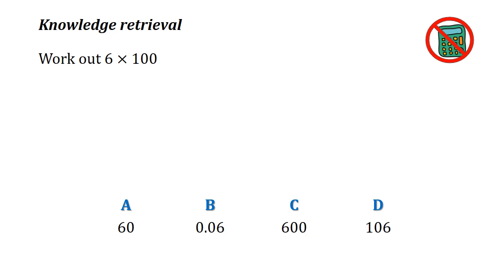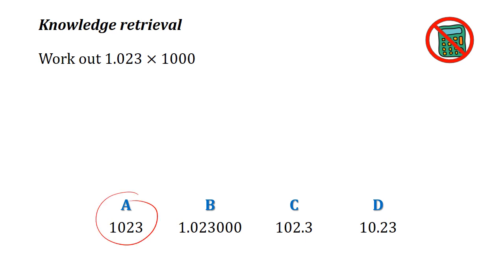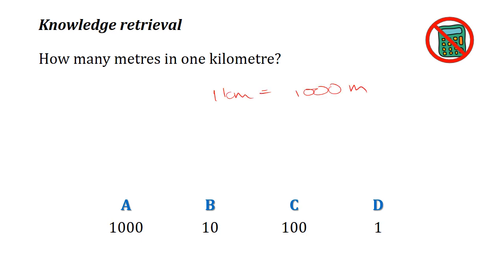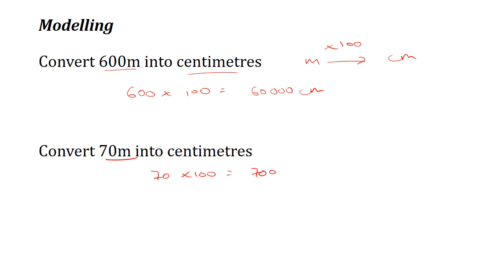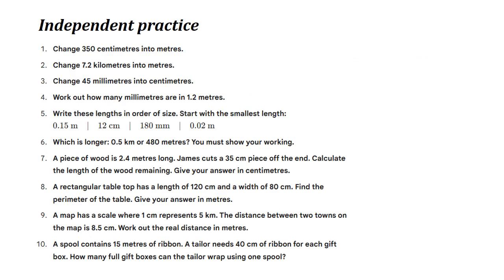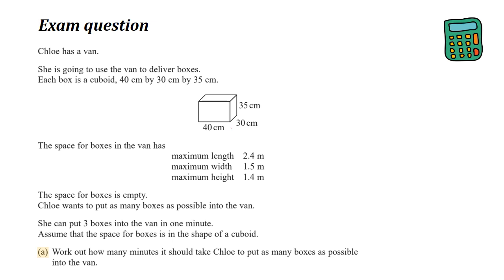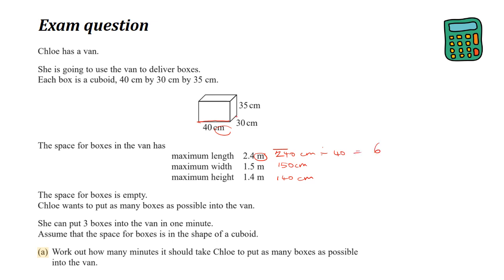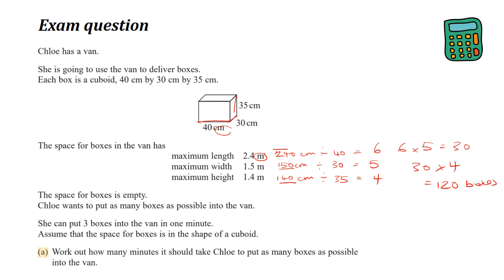Metric lengths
A GCSE Maths revision lesson for the foundation tier paper looking at how to convert metric units of length